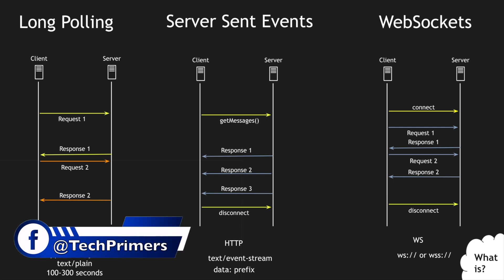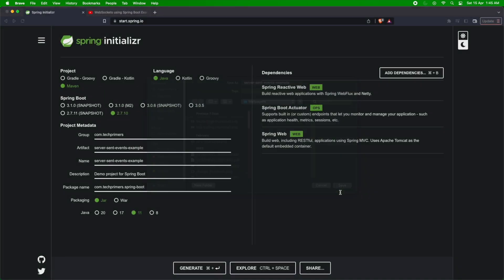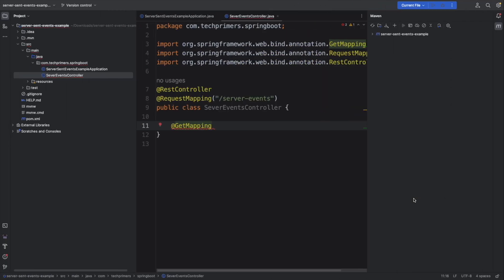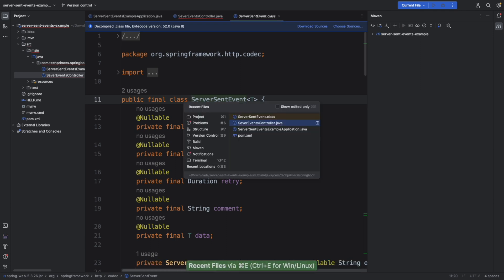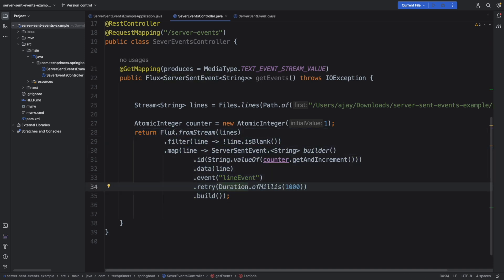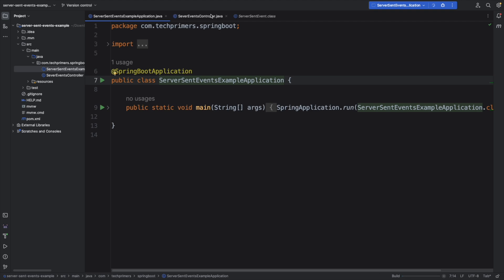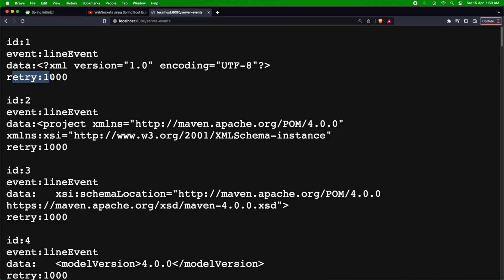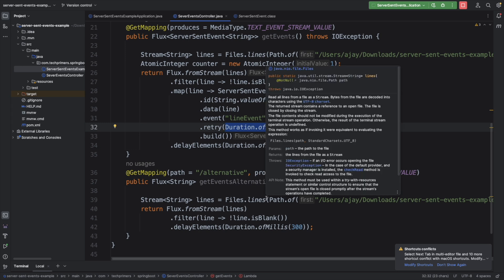Spring Boot Server Sent Events Example | Unidirectional Streams | Tech Primers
This video covers the implementation of Server Sent Events using Spring Boot APIs. There are 2 ways in which we can achieve them, both are shown here.

📌 Chapter Timestamps
00:00 - Intro & Setting context
00:34 - Sprint Boot Implementation
09:22 - Output using CURL
10:37 - Output using browser